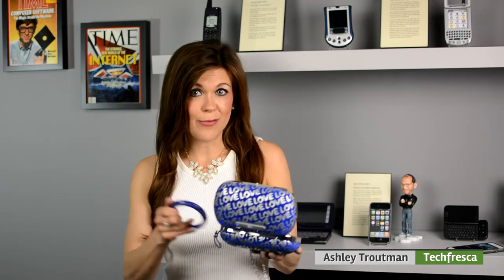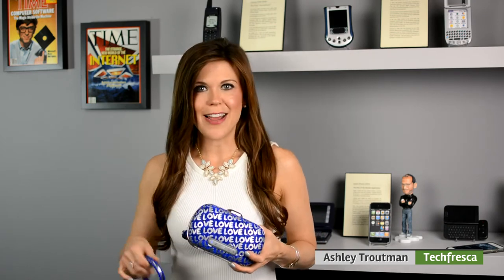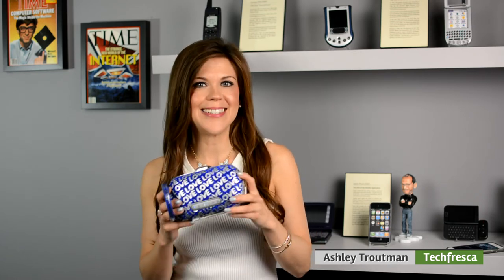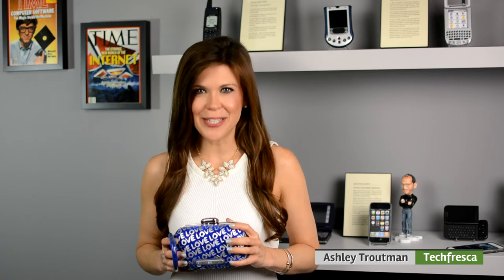Bring the Party Wherever You Go With This Speaker Clutch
Stelle Audio has created a clutch that's also a speaker for fashion forward tech lovers.